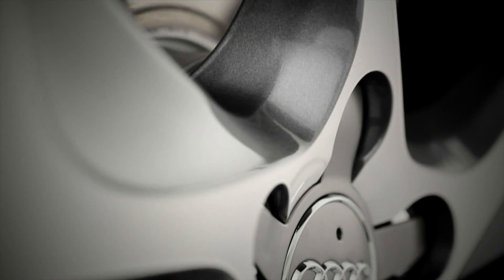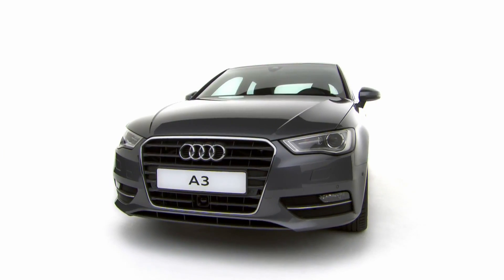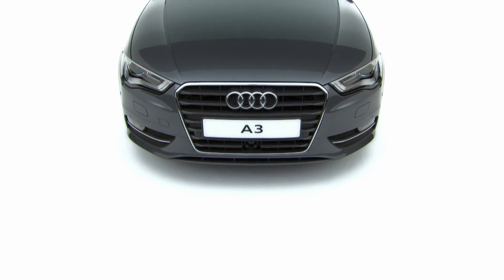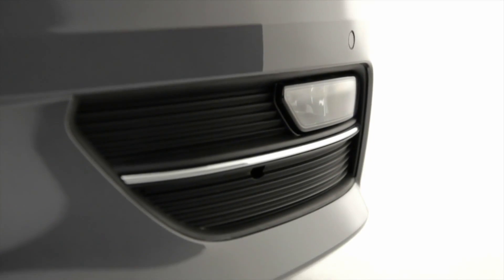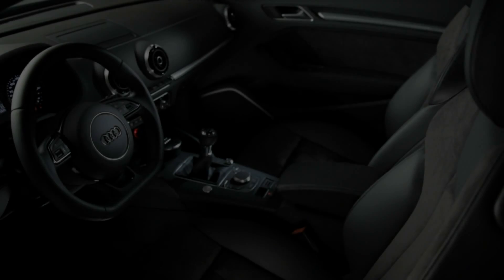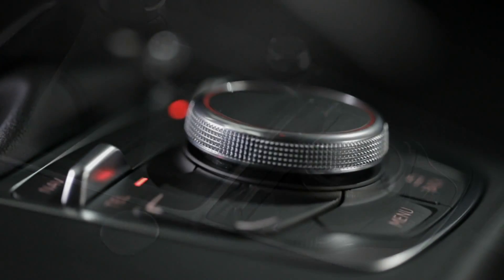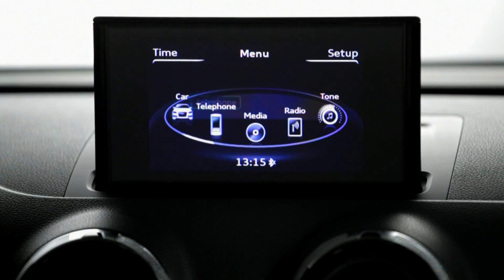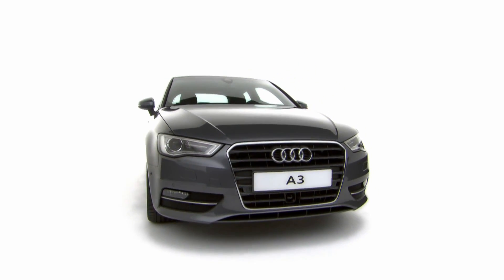Νέα γενιά Audi A3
Νέα γενιά Audi A3. Πιο εξελιγμένο, πιο ελαφρύ, πιο οικονομικό, πιο έξυπνο, ακόμα πιο δυναμικό και προκλητικά όμορφο!
Από 1.2TFSI/105hp έως 2.0TDI/184hp.